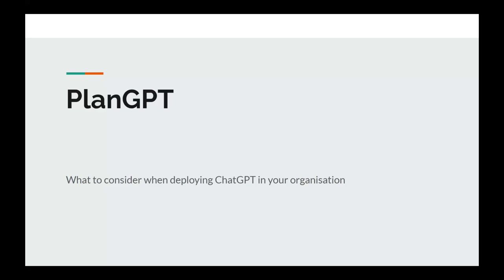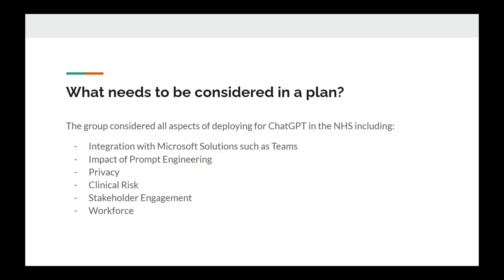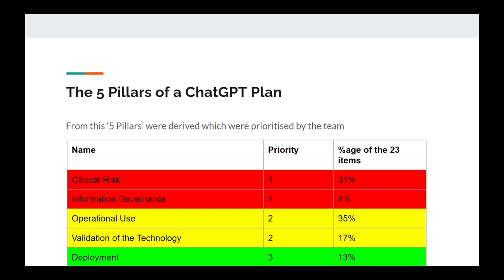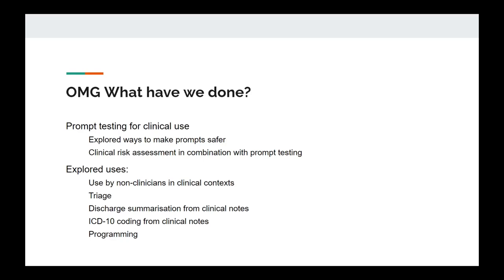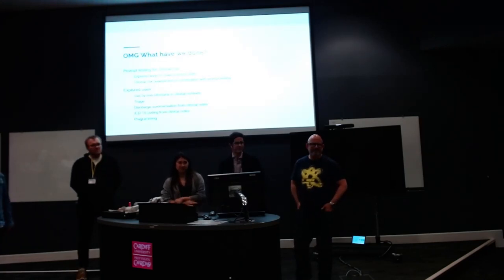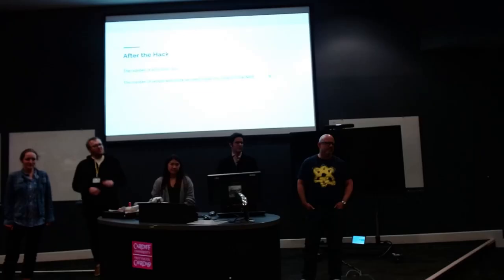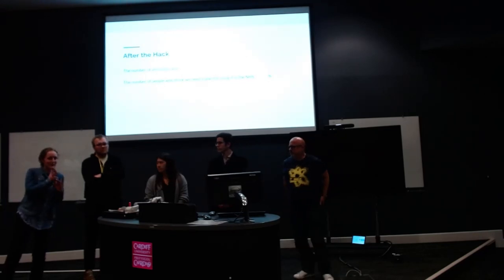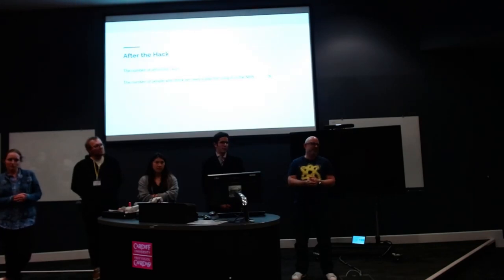NHS Hack Day #24 Presentations: PlanGPT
Recording of the "PlanGPT" presentation from NHS Hack Day #23 in Cardiff May 2023.